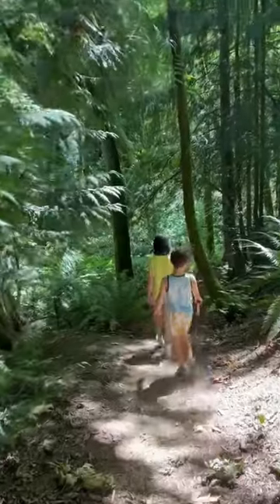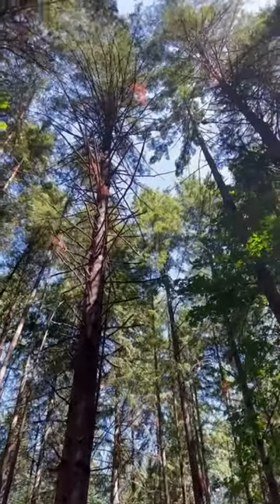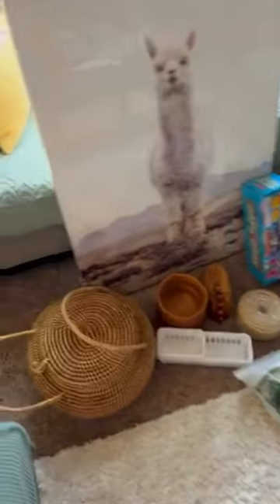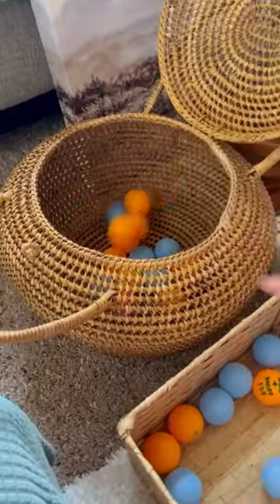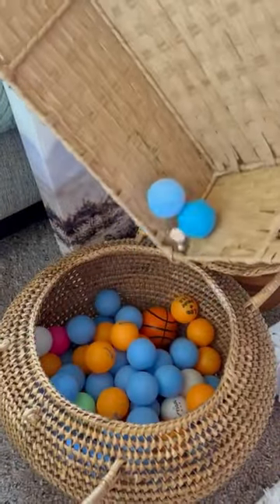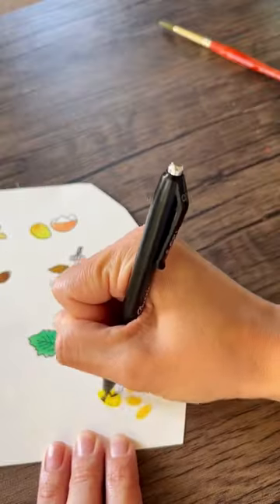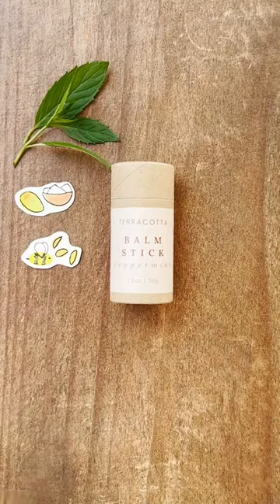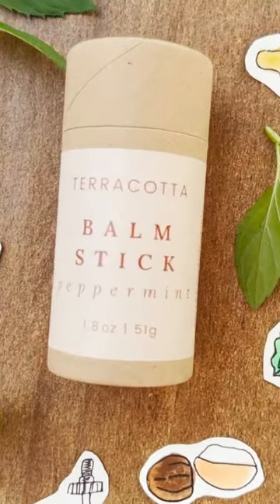What’s in our Balm Sticks